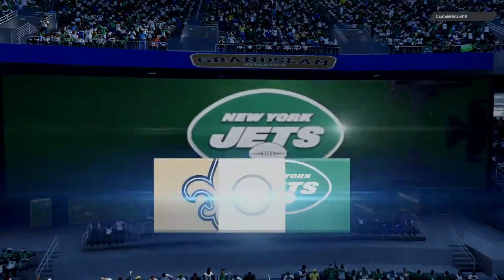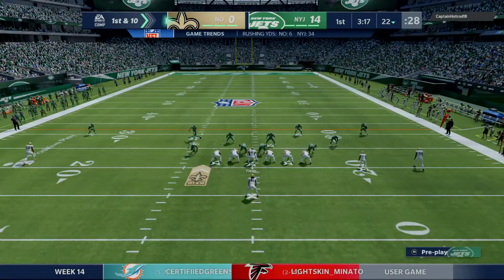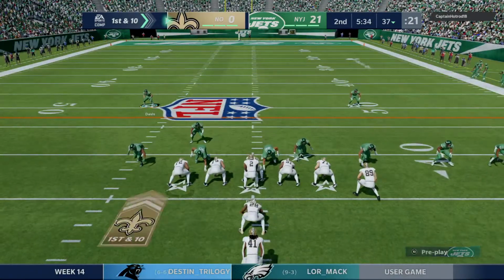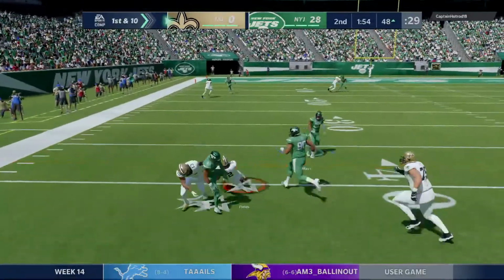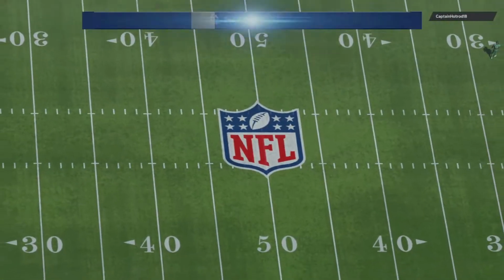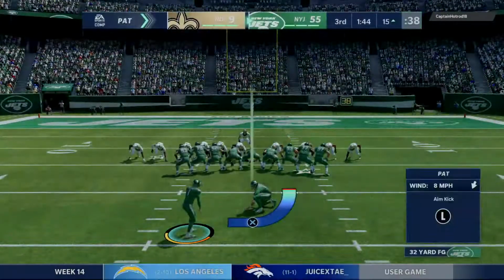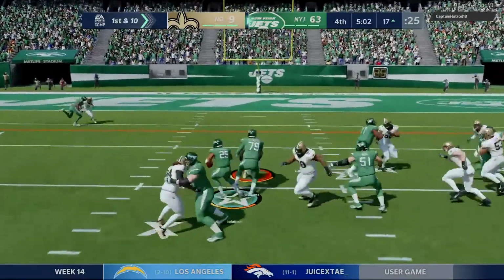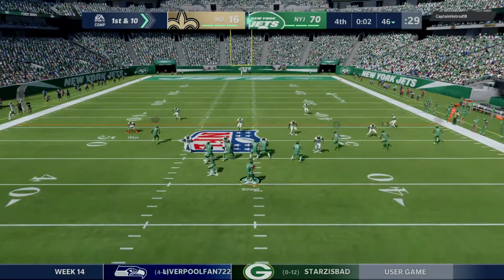KO WEEK 14 vs Saints get sauced son